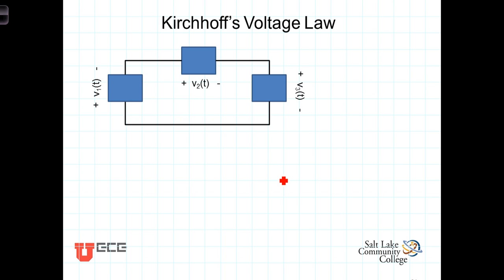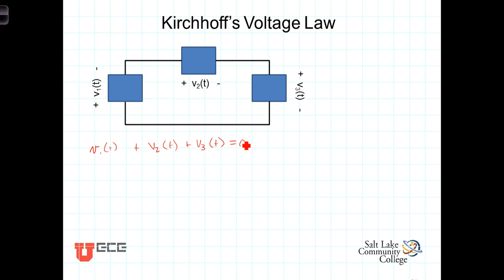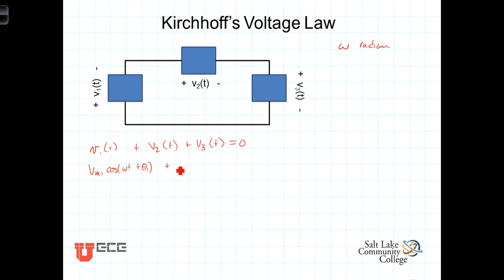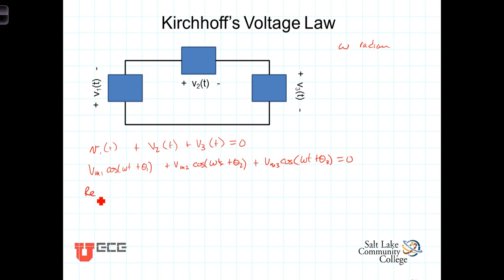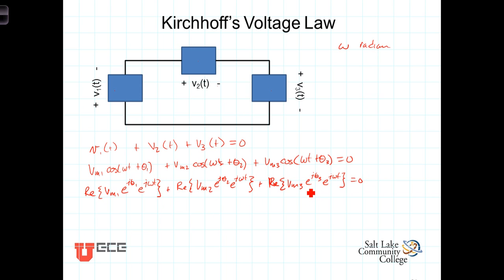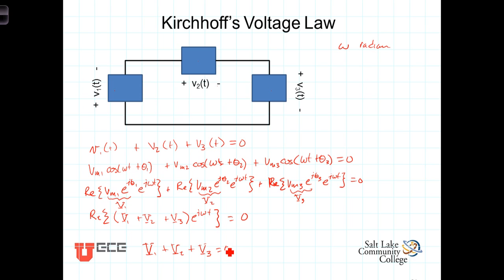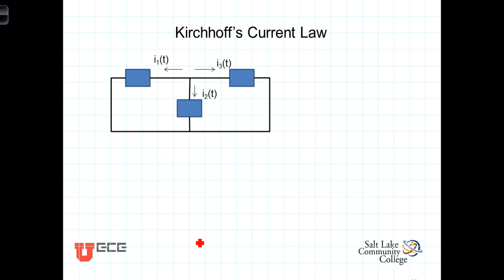L7 3 1 Kirchhoffs Laws With Phasors